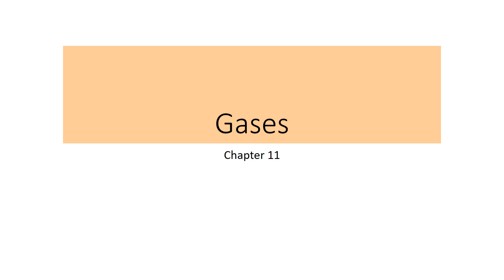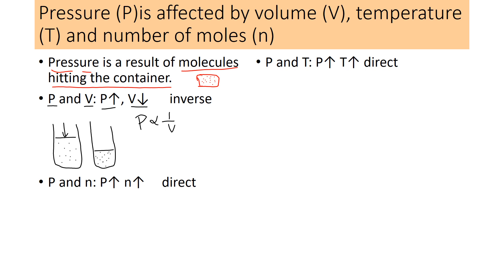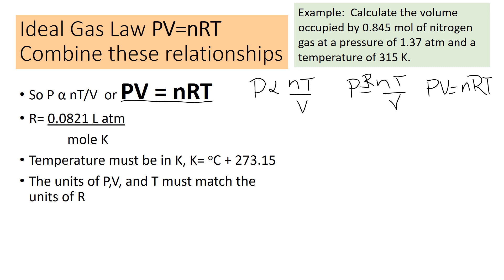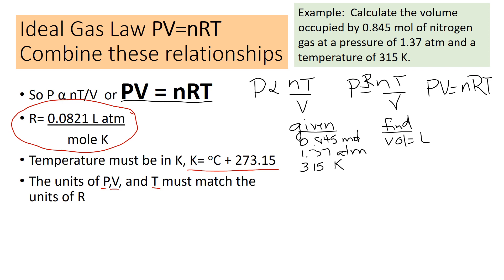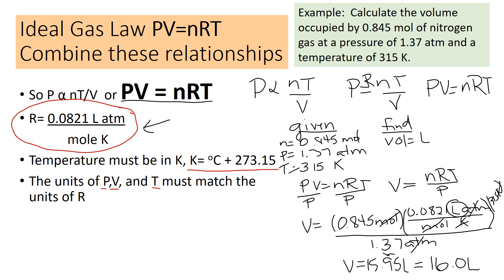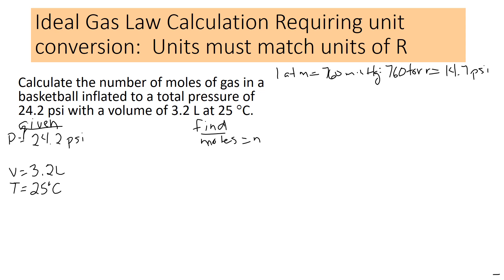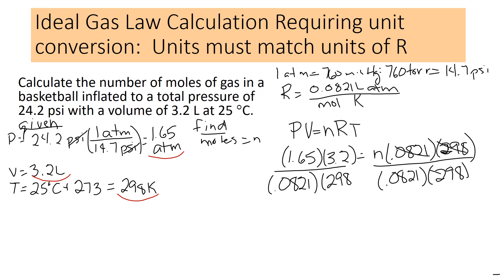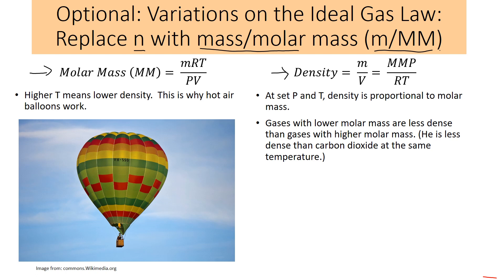11 gases audio part 1